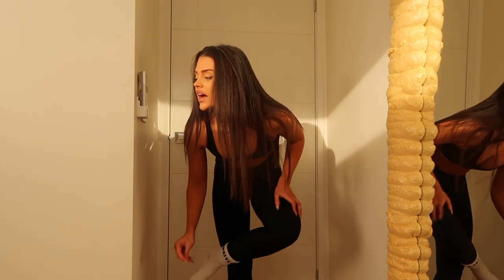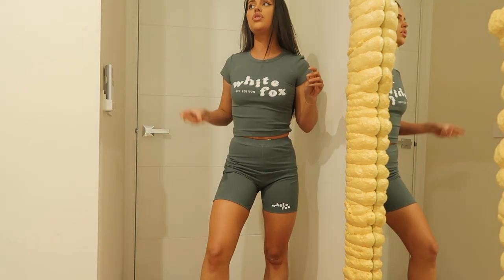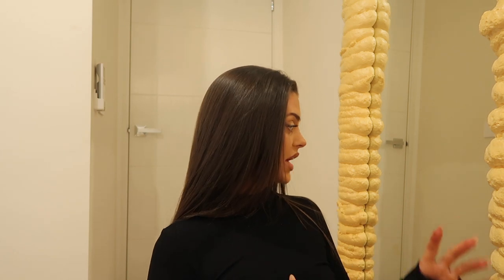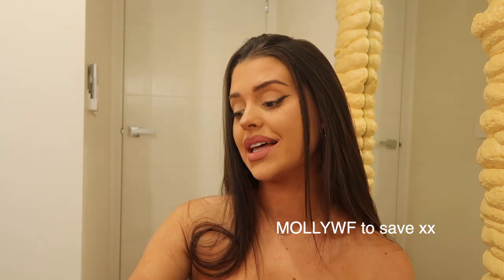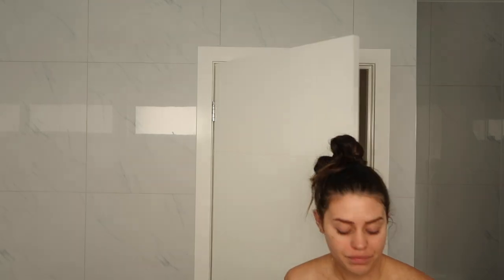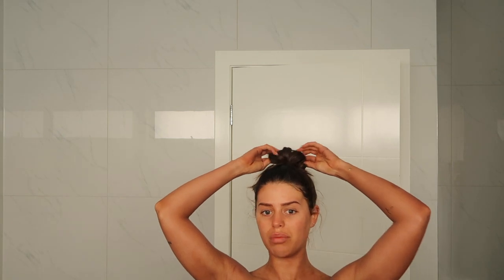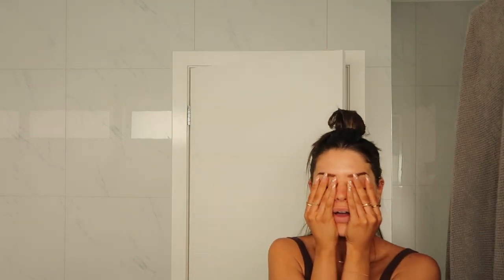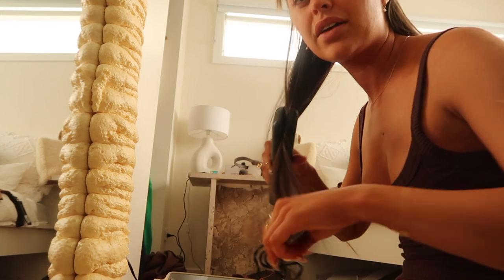VLOG | get ready with me + white fox try on haul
Products Mentioned:
Go Getter High Waisted Leggings Black